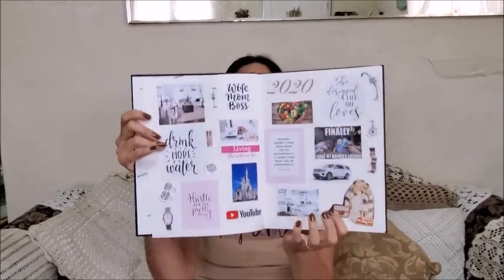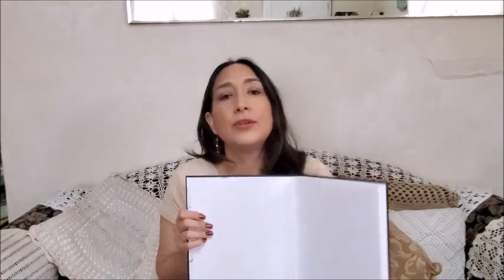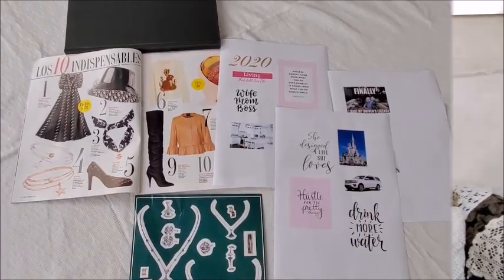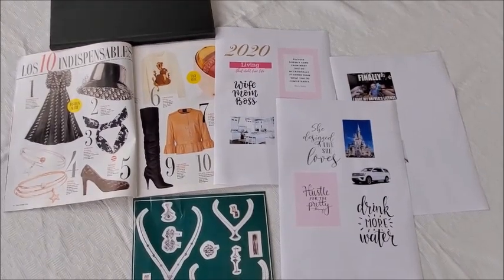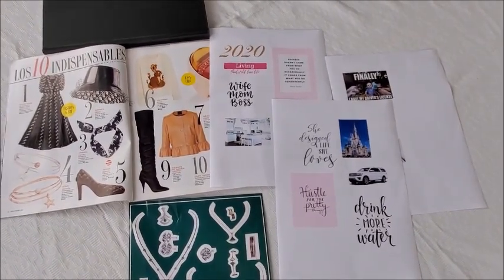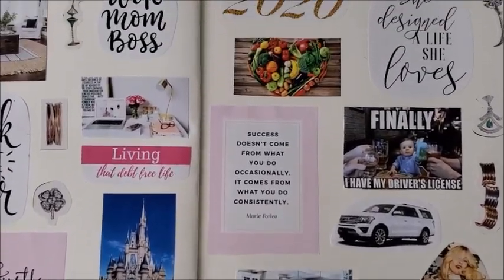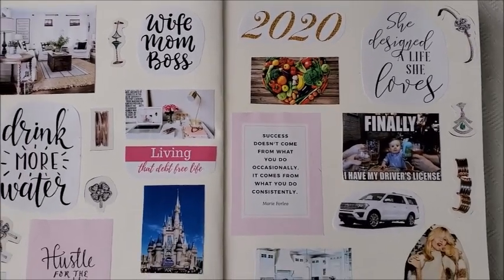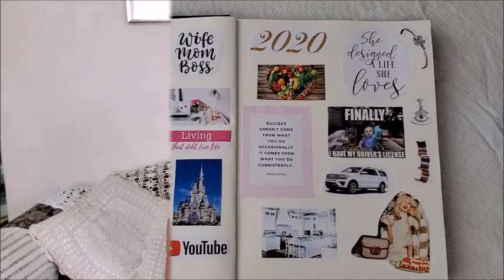My Vision Book For 2020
Hi everyone! As the year ends it's time to think about all the things we want to accomplish in 2020 and what better way to do it than with a vision book. Here I show you my vision book for 2020 and how I made it.

ABOUT ME

I'm Mily and I have a toddler girl named Olivia, my sunshine :) I'm from Peru and I've been living in the US for the past three years.